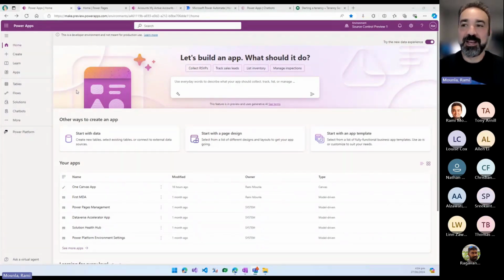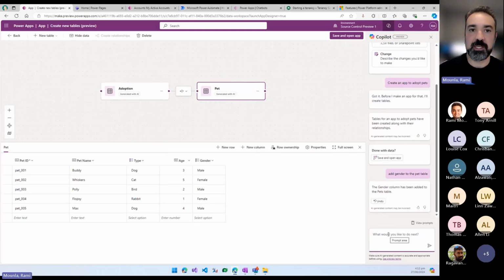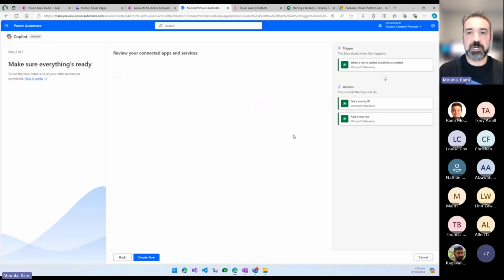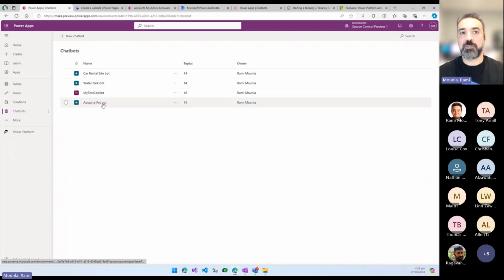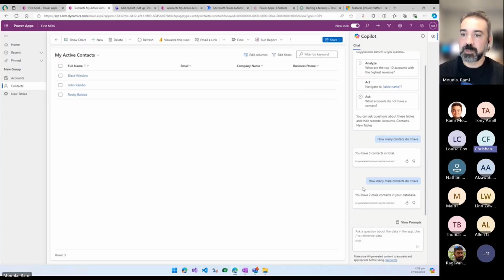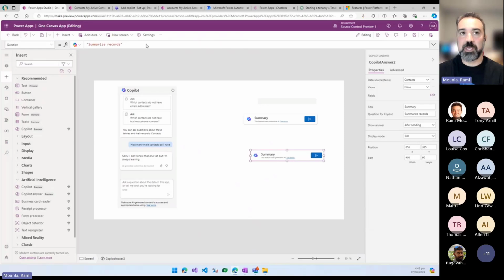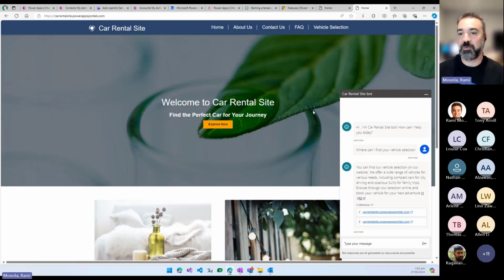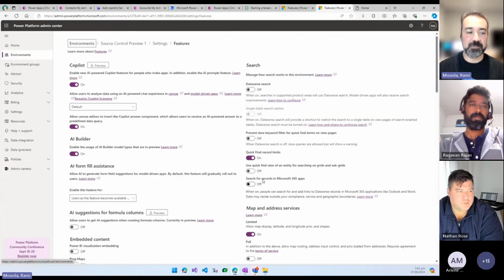WPPUG June 2024 Copilot - State of the Union with Rami Mounla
So far, we've heavily focused on the maker's Copilot experience and understanding how AI can assist us in our day-to-day consulting work.

However, Microsoft has introduced numerous out-of-the-box Copilot additions to their products, and you can also build your own.

From Dynamics 365 first-party apps to custom co-pilots built using Copilot Studio, and even public-facing chatbots on portals, Microsoft offers options for everyone.

Join us for this session to understand the current state of Copilot technologies and how to integrate them into your solutions.